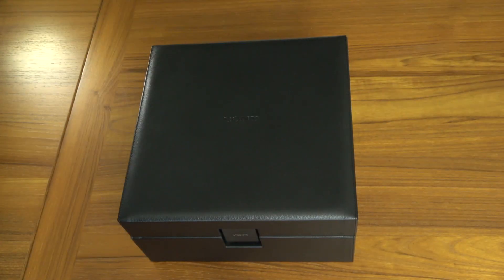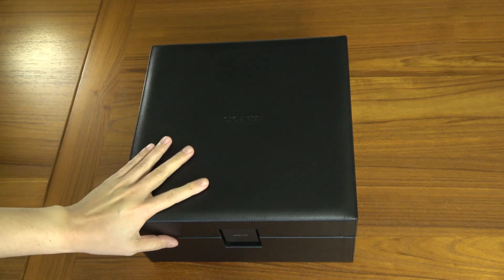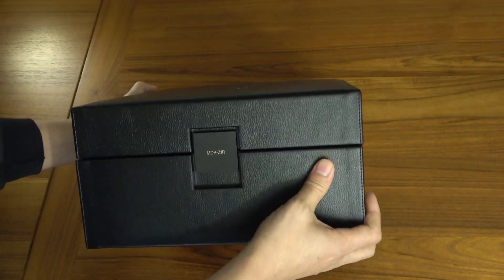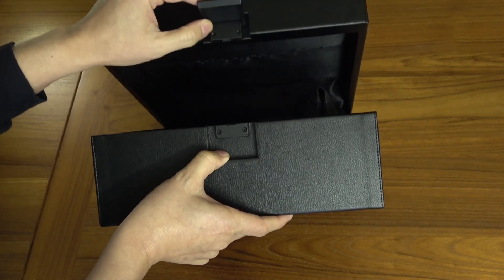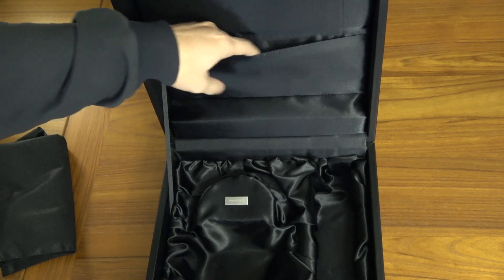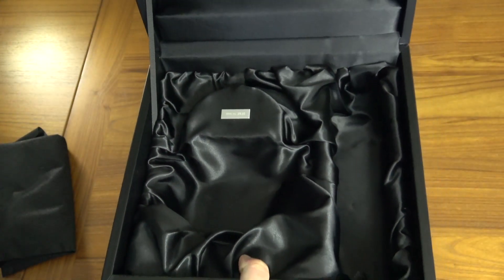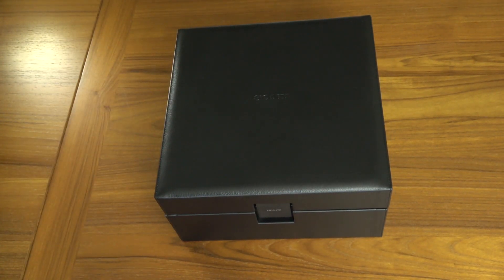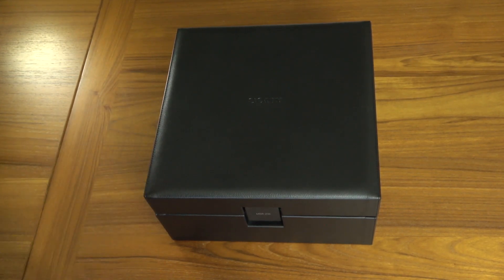The Awesome Sony MDR-Z1R Headphone Box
Showing the Awesome Sony MDR-Z1R Headphone Box

Pricing & availability

I am so impressed with the build quality and design of the included Sony MDR-Z1R headphones box that I decided to do a video on the box itself!